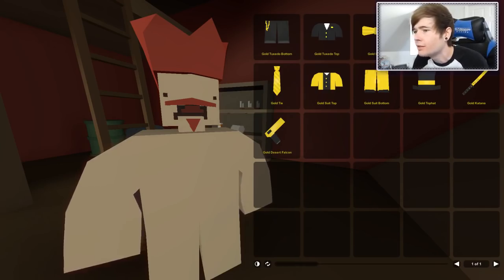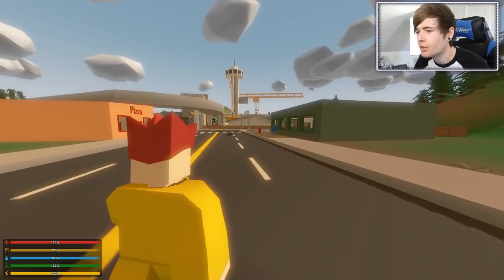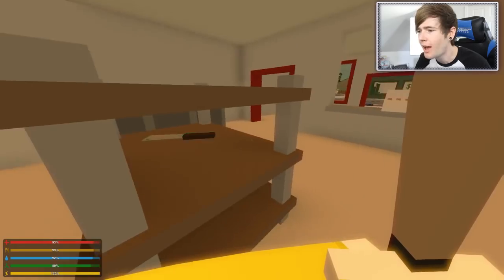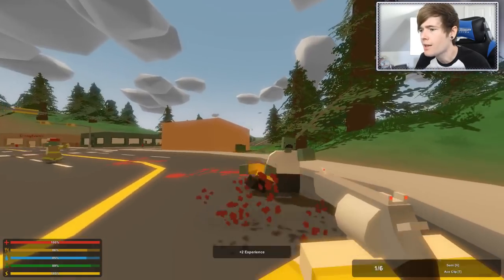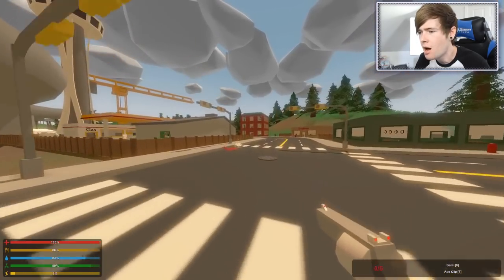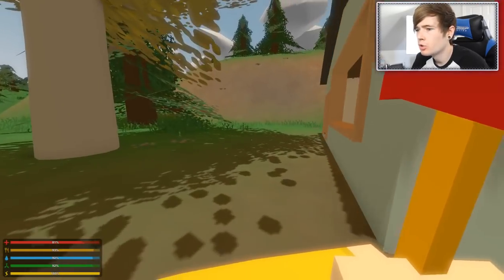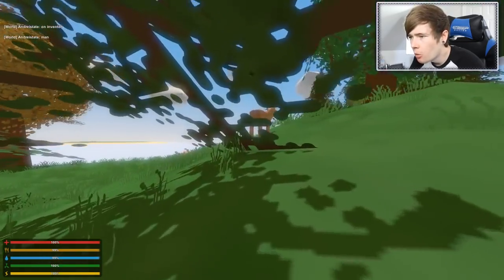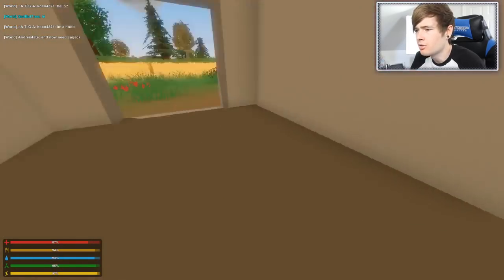Unturned | ALLERGIC TO ZOMBIES?!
Today, we are playing a new game to the channel called UNTURNED. In this game, you are dumped into a world with nothing but a horde of zombies trying to eat your brains!! Can we survive?!

► Merchandise!